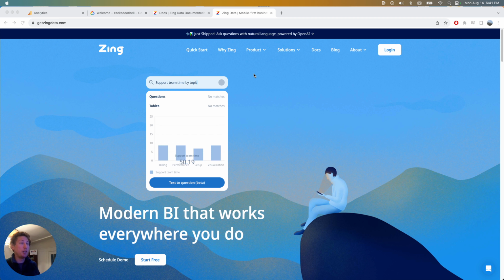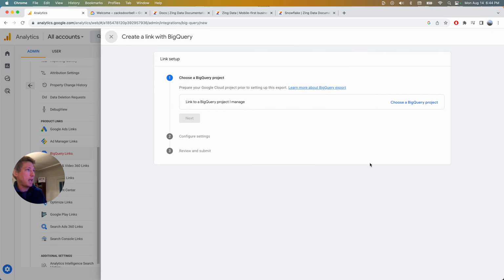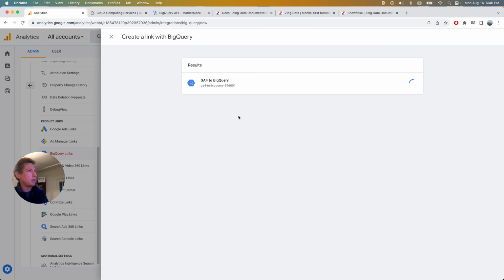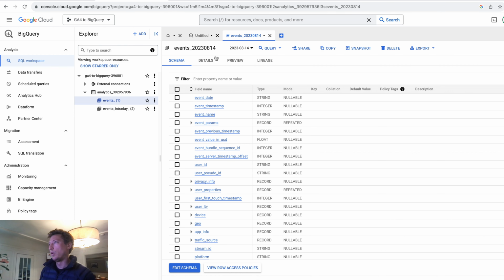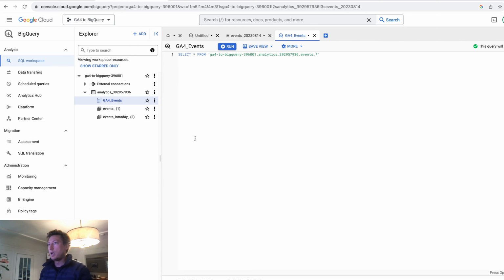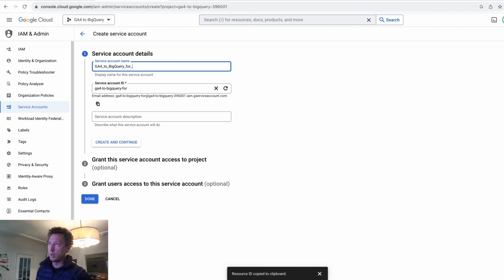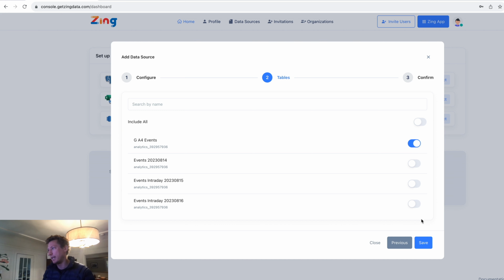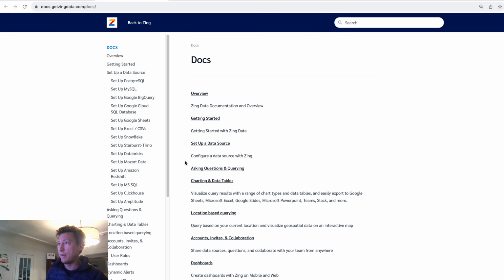Google Analytics 4 (GA4) as a data source for Zing Data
🔍 Unleash the Power of Google Analytics 4 with BigQuery and Zing Data! 📊📱

In this comprehensive tutorial, we'll guide you through the process of connecting Google Analytics 4 to BigQuery, and then seamlessly integrating it with the cutting-edge capabilities of Zing Data. Get ready to generate natural language queries, access insights on your phone, create interactive dashboards, and receive real-time alerts – all on top of your Google Analytics data.

📈 Key Highlights:

* Learn how to connect Google Analytics 4 to BigQuery effortlessly.
* Discover how Zing Data transforms your raw data into actionable insights.
* Set up natural language queries and access them anytime, anywhere.
* Create dynamic dashboards that visualize your data for better decision-making.
*  Stay informed with real-time alerts powered by Zing Data.

🆓 Experience Freedom with Free Tiers:
Google Analytics 4, BigQuery, and Zing Data all offer free tiers, allowing you to explore their capabilities without any upfront costs.

🚀 Getting Started:
1. Begin by setting up Google Analytics 4 on your website, then connect it to BigQuery via Google Cloud. Follow the step-by-step instructions provided in the video to ensure a seamless integration.

2. Discover how to create a unified view of your Google Analytics 4 data across multiple dates using BigQuery. Save this as a view and explore a wealth of insights waiting to be discovered.

3.  Explore how to configure service accounts, seamlessly connect Zing Data to BigQuery, and dive into querying your data with ease.

Are you excited to elevate your data analysis game? Don't wait!

Whether you're a data enthusiast, a business professional, or just curious about the endless possibilities, our documentation is your comprehensive resource.

🎉 Elevate Your Data Game Today!
Transform your data analysis into a seamless, powerful, and insightful experience. Connect Google Analytics 4 to BigQuery and enhance it with Zing Data – the possibilities are endless. 📊📱

or download Zing Data today from the Apple App Store or Google Play Store. Your data adventure begins here!